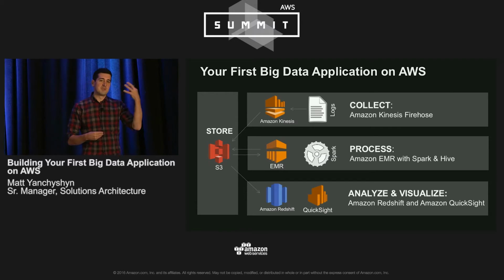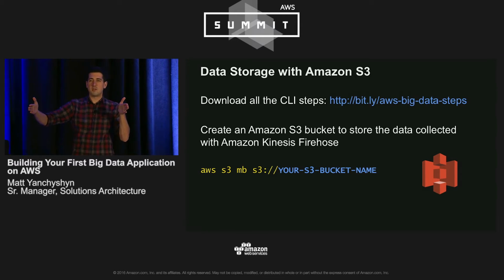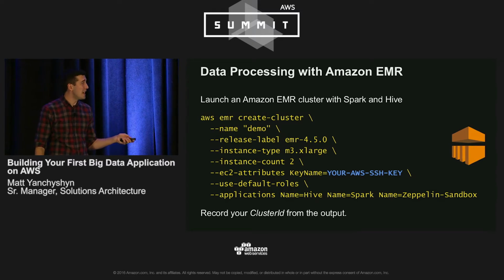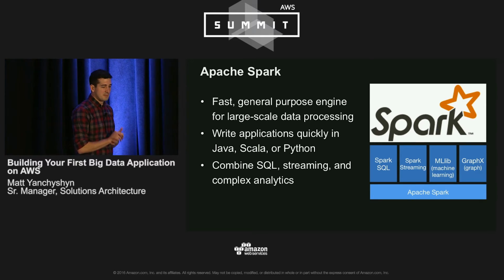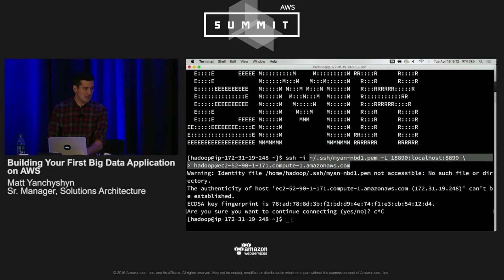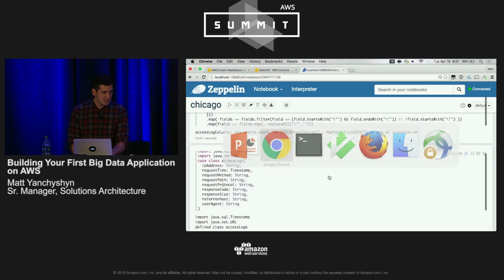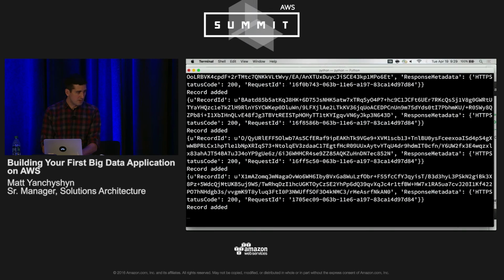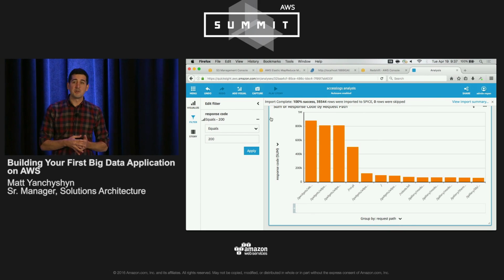AWS Summit Series 2016 | Chicago - Building Your First Big Data Application on AWS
Want to get ramped up on how to use Amazon's big data web services and launch your first big data application on AWS? Join us on our journey as we build a big data application in real-time using Amazon EMR, Amazon Redshift, Amazon Kinesis, Amazon DynamoDB, and Amazon S3. We review architecture design patterns for big data solutions on AWS, and give you access to a take-home lab so that you can rebuild and customize the application yourself.